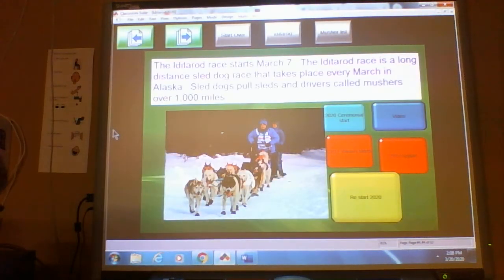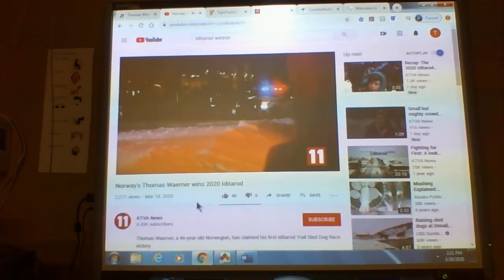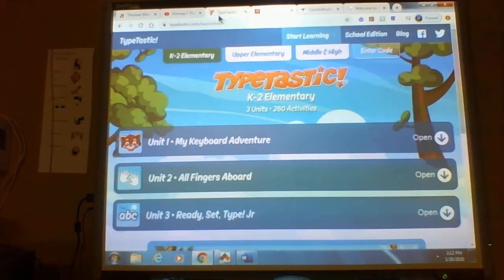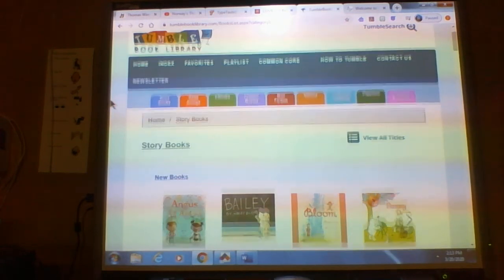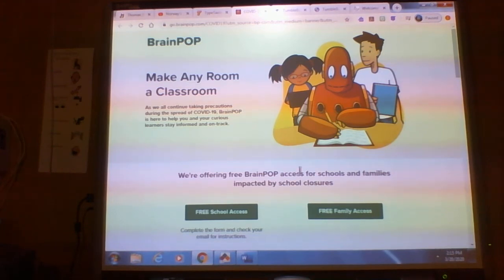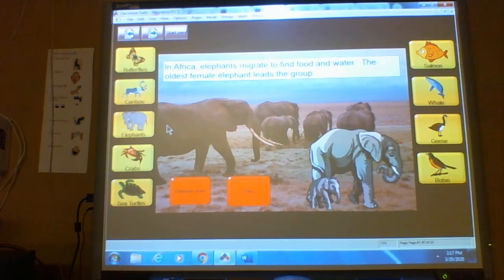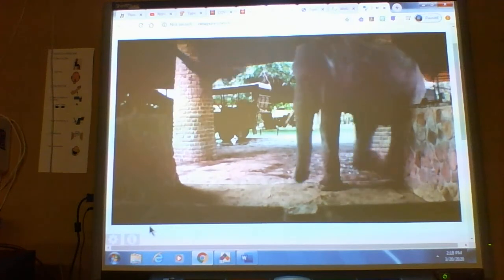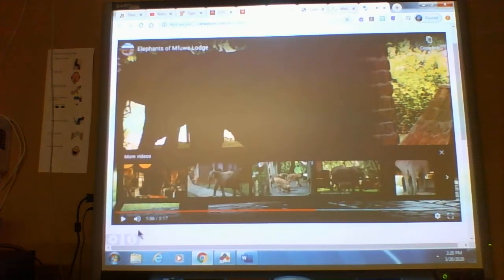Tina Clark - Iditarod Race and Educational Links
Web sites you can go to at home. Free during the coronavirus crisis.

Assignment:
You could even take a picture and send it to me.